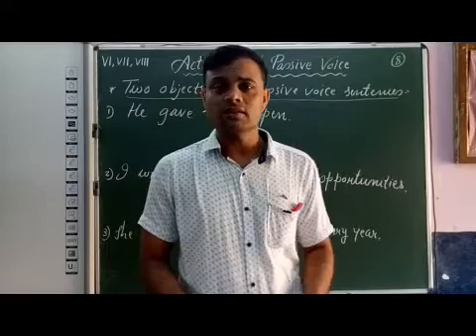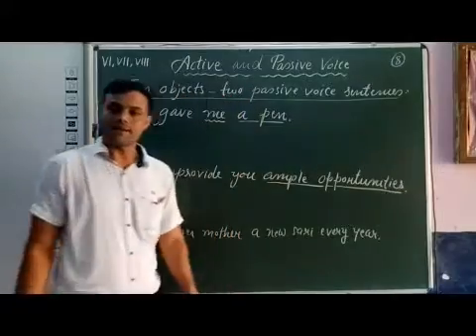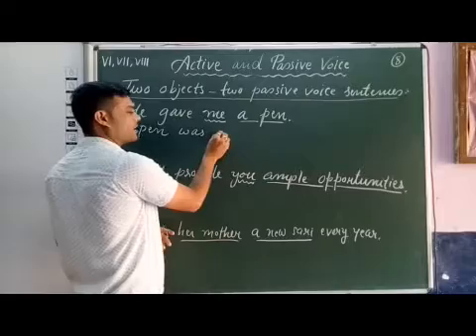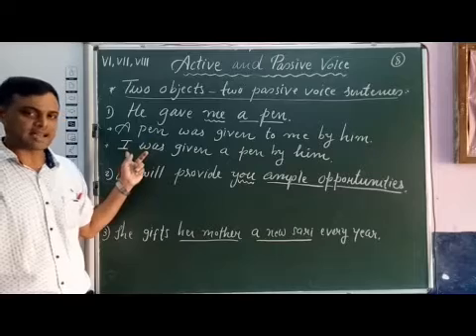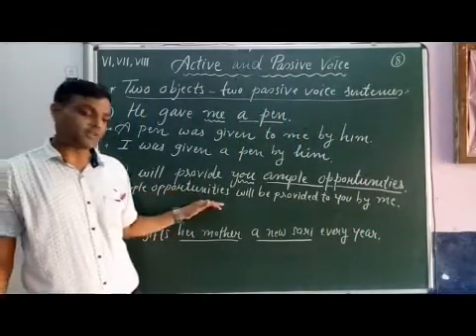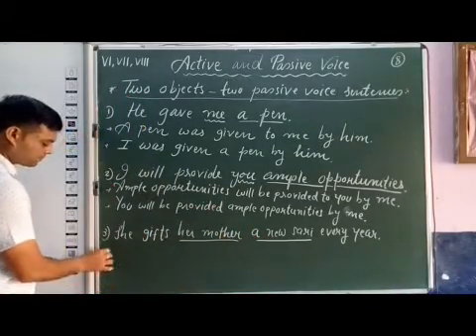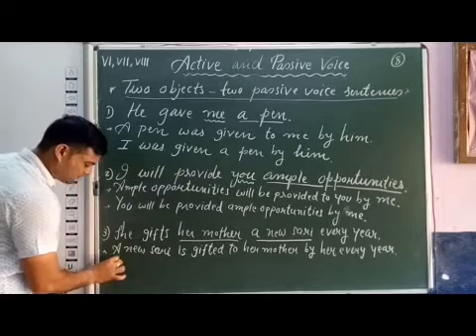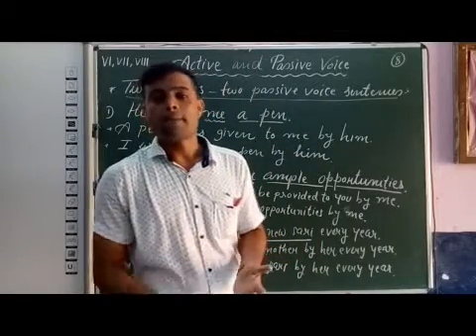VI to VIII English Active & Passive Voice Part 8